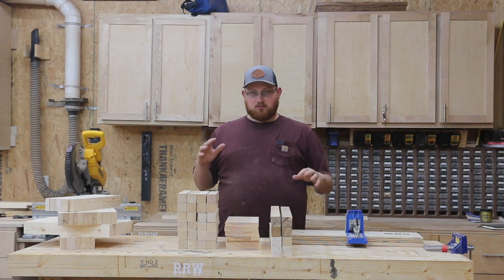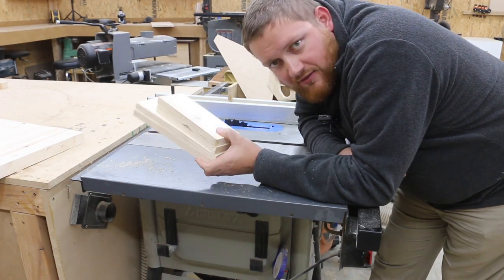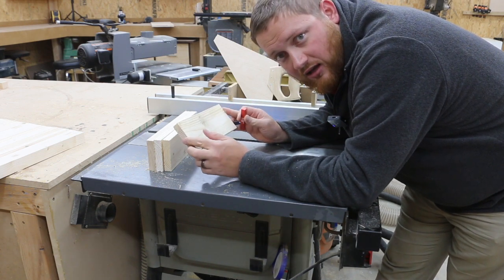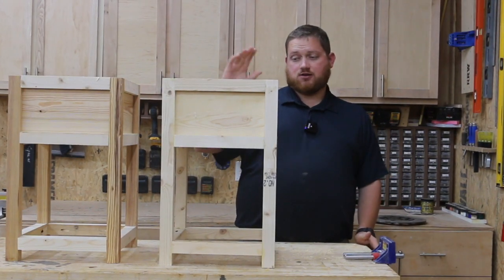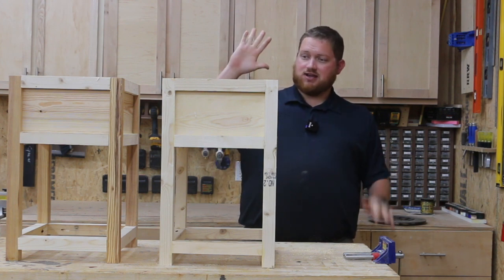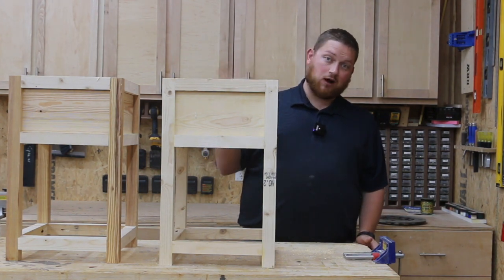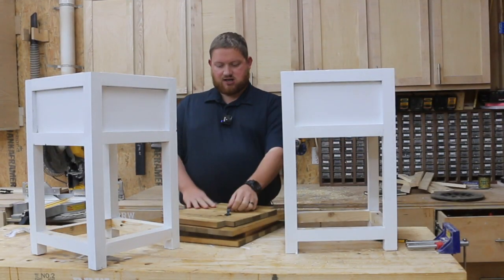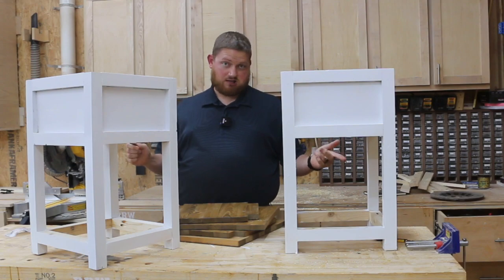Making Furniture With LITTLE MONEY! | Rustic End Tables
I decided to make some rustic farmhouse style furniture in this set of end tables. They each feature a drawer storage option and lower shelf. These tables were made from construction-grade lumber, proving that decent furniture can be made and sold, without spending lots of money on materials.

Tools & Materials:
Dark Walnut Wood Stain
Felt Furniture Pads
Wood Glue
Pocket Screws
18 Gauge Finish Nails
Delta 36-725 Table Saw
Miter Saw
KREG Router Lift
4-Inch Speed Square
DEWALT Cordless Drill
Belt Sander
Air Filtration System
Random Orbital Sander
Parallel Clamps
Pocket Hole Jig
Wood Screws
4” Clear Flexible Dust Collection Tubing
2 1/2” Flexible Dust Collection Tubing
4” Hose Clamp
Setup Blocks